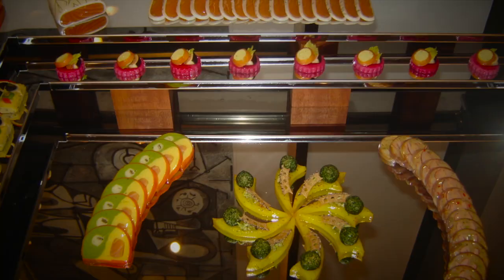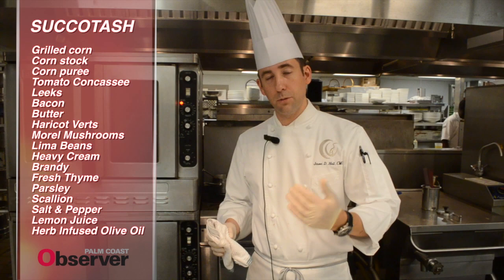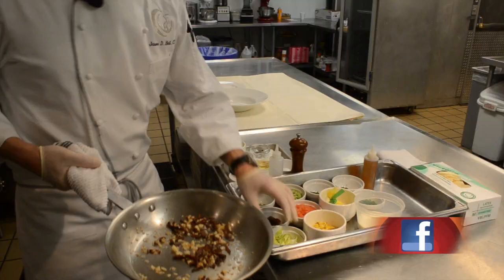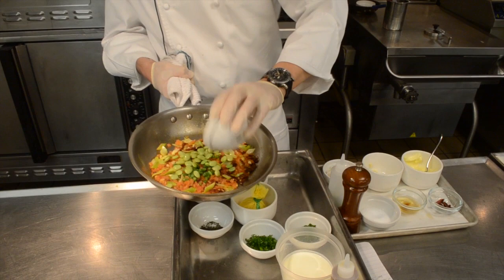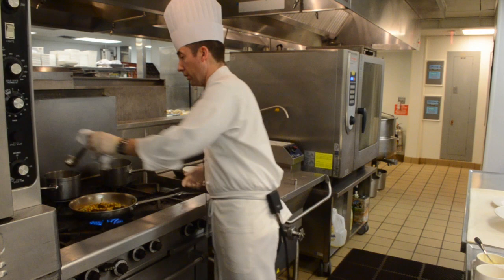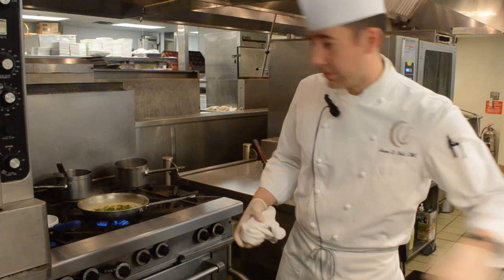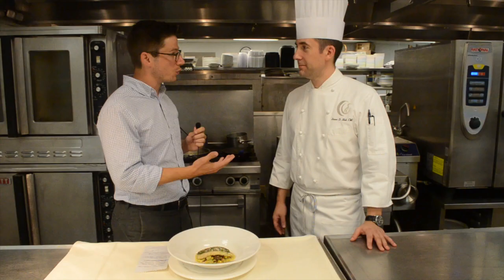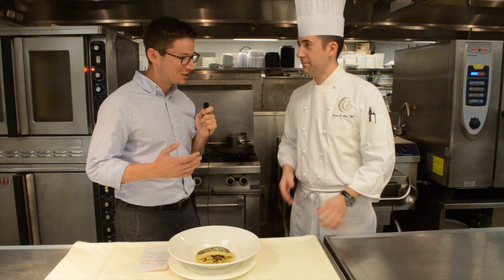In the kitchen with chef Jason Hall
Jason Hall, Certified Master Chef and Executive Chef at Hammock Dunes Club, opened his kitchen to show a new spin on a traditional dish. He also has his sights set on the "culinary olympics."